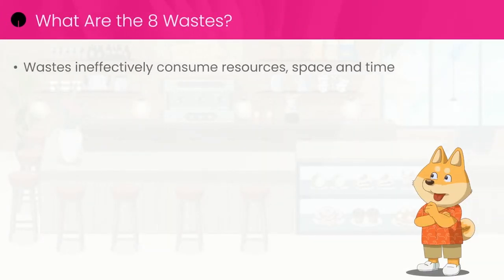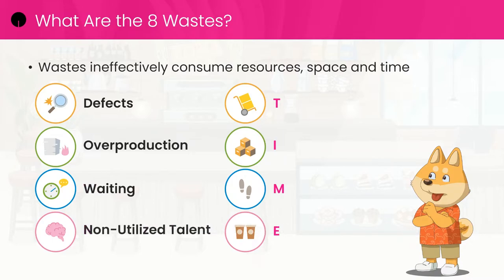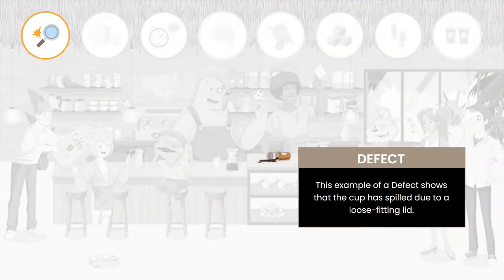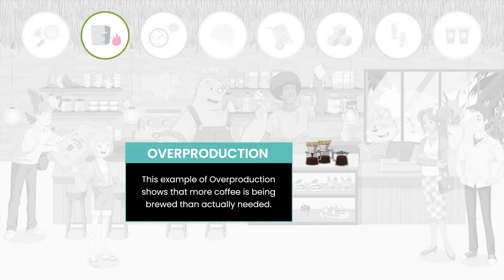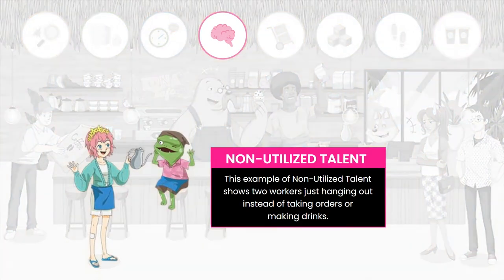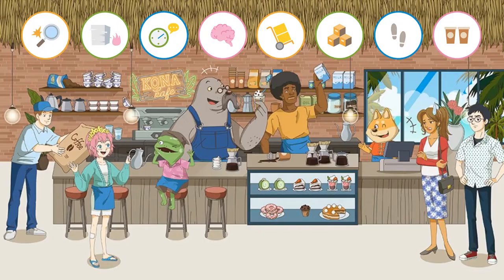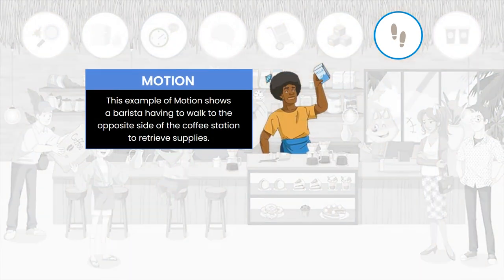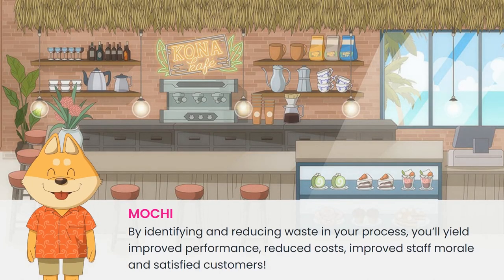Kure — What Are the 8 Wastes?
Waste is anything that ineffectively consumes resources, space and time. All processes contain waste. The 8 Wastes are eight types of process obstacles that get in the way of providing value to the customer. Learn more about the 8 Wastes to apply them for a Quick Win project in Kure (powered by the Process Optimization Path®).

Learn more about Kure and start your process optimization project today!